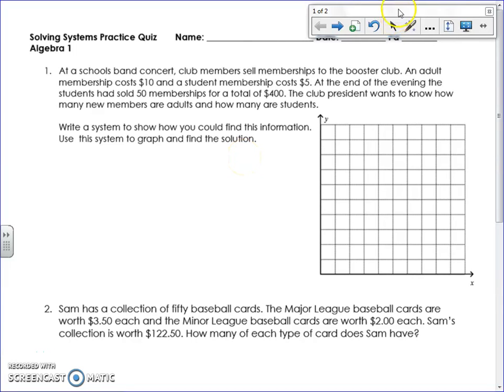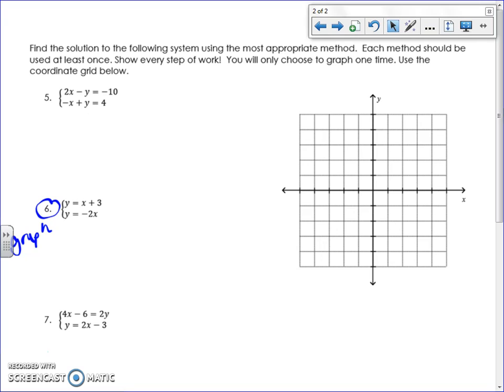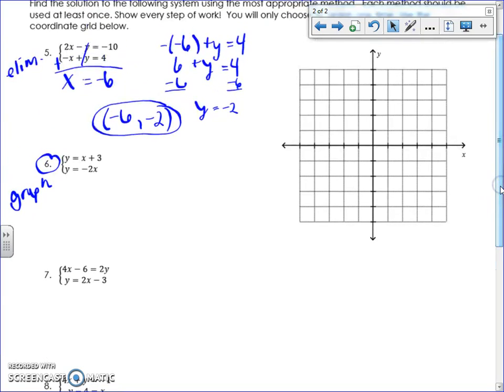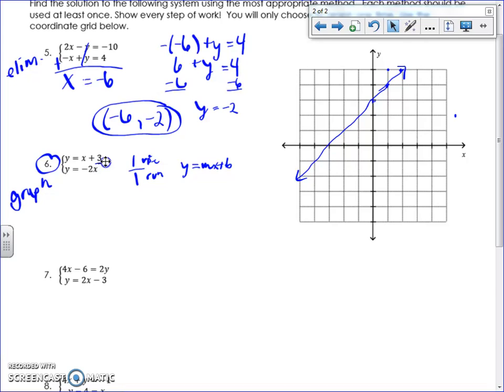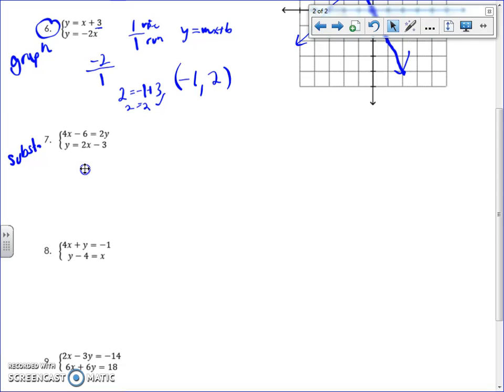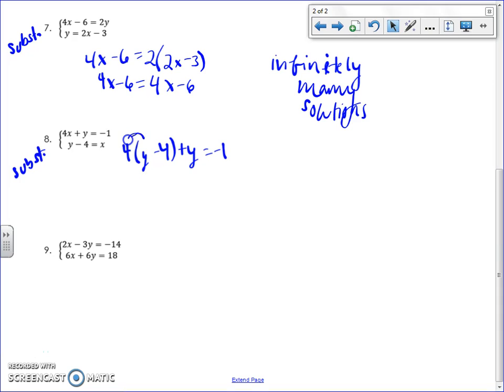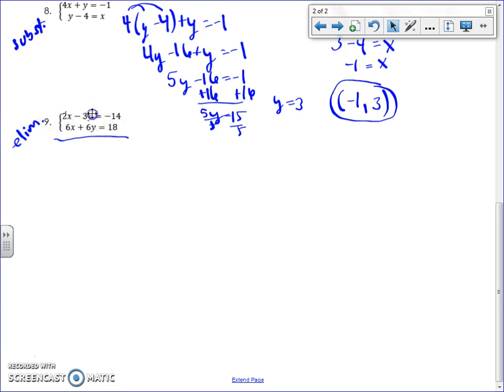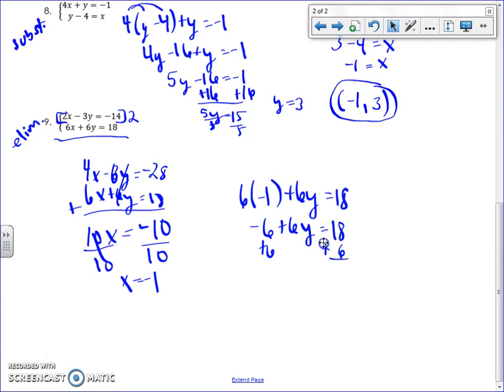Solving Systems Practice Quiz BACK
Here is the problems worked out on the back of the Solving Systems Practice Quiz.